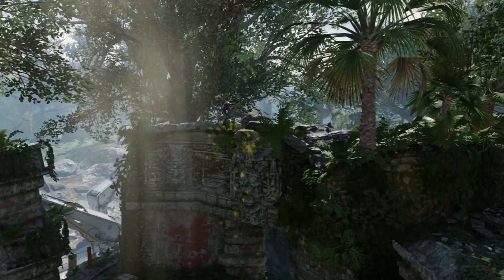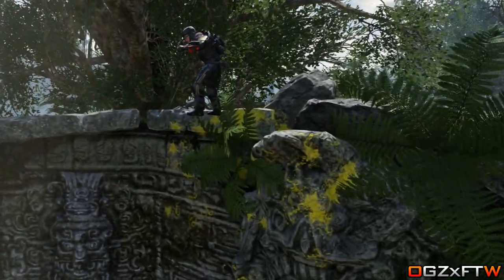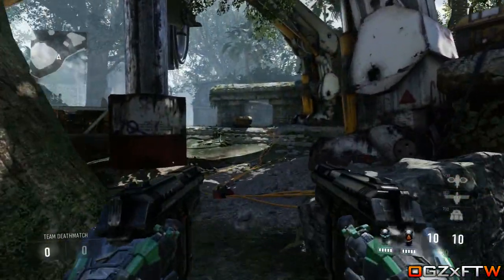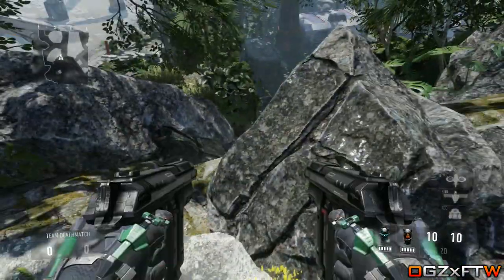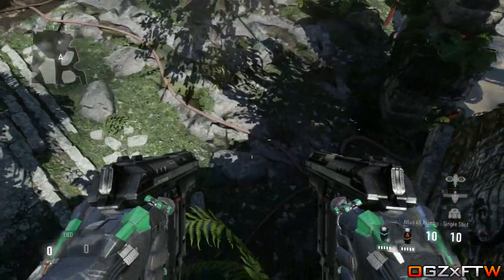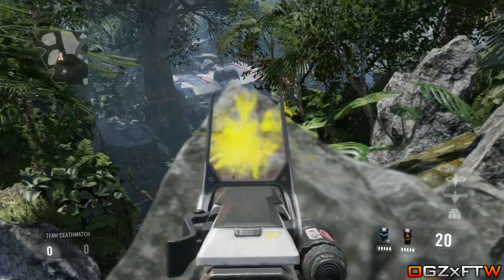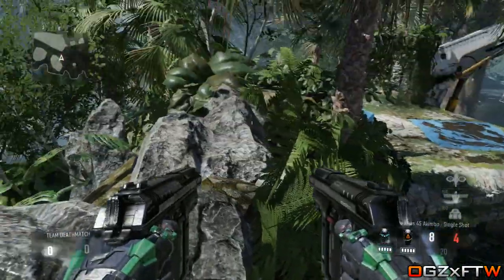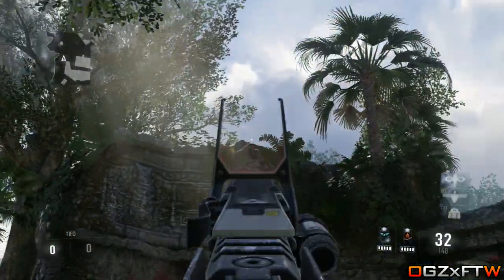Advanced Warfare Glitches - *NEW* Secret Ledge on Instinct! "XBOX 360,XB1,PS3,PS4,PC"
This video will be showing you an Amazing Secret Ledge on Instinct that works on All Consoles! If you are watching this video & signed into a YouTube account please take a second out of your day to leave a Like Rating on this video & Subscribe for more AW Glitches! :)

Thanks for helping:
Ryan (eDating) :)